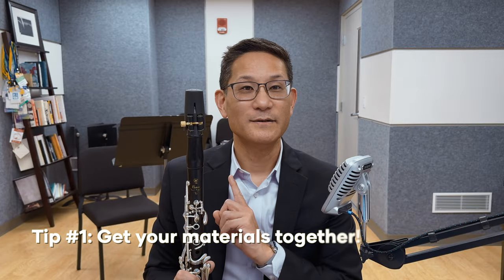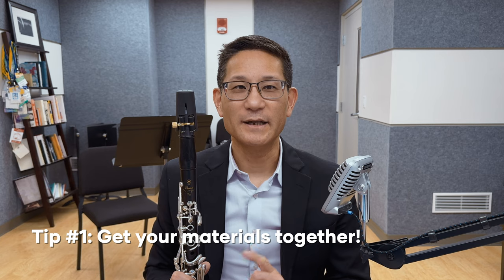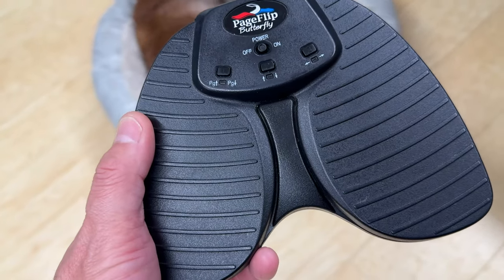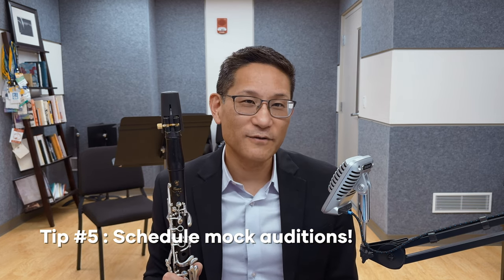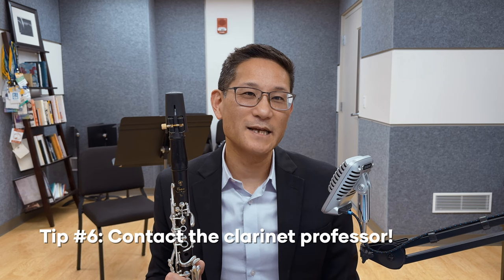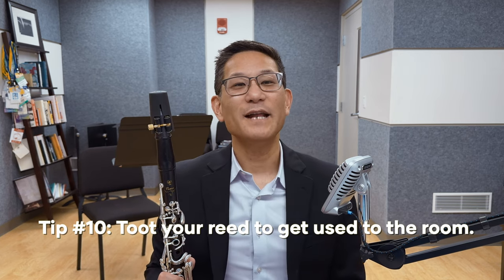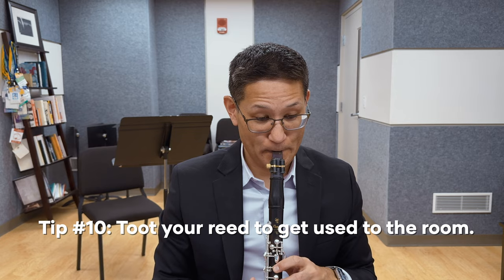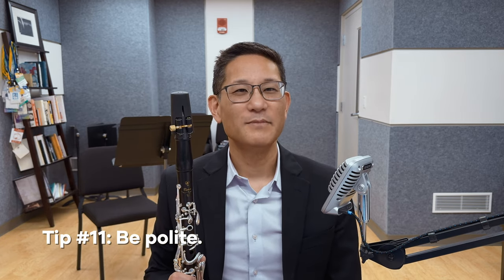College Audition Tips for Clarinet (or any other instrument!)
Looking for tips to nail your college audition? In this video we discuss simple and effective tips and strategies to help you play your best audition!